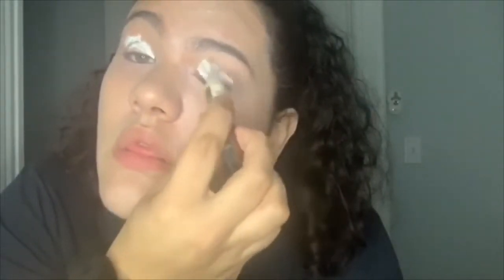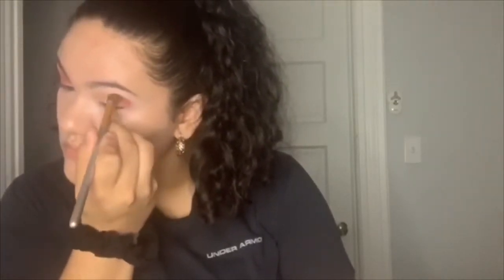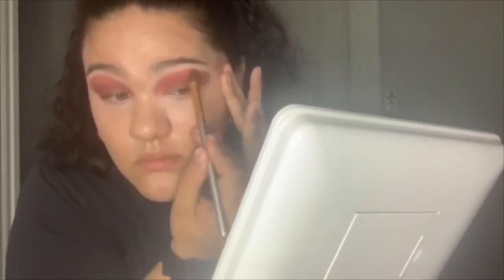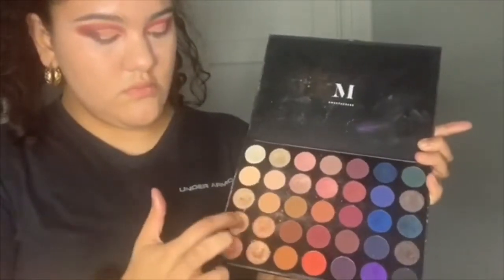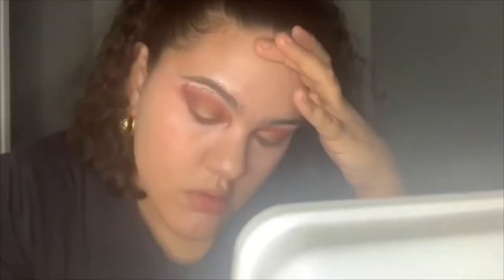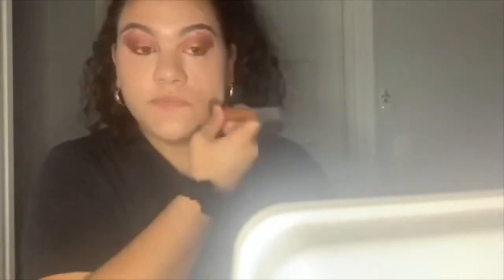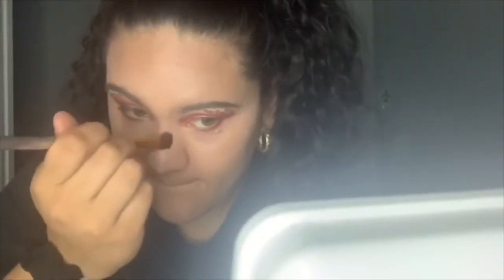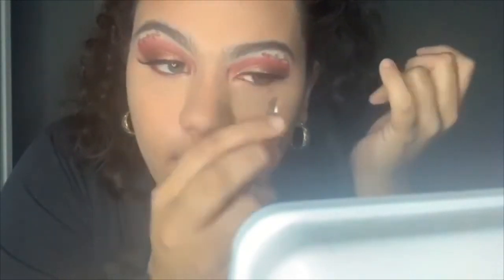Best friend roasts my makeup tutorial!!!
Thank you so much for joining me on my channel! Thank you for the ones that have been supporting me so far and if you haven’t done so already, make sure you smash that subscribe button & I post every Friday & Sunday @2 so hit that notification bell so you never miss a post plus you can be part of my growing family!!

Today I am having my best friend do my audio!! I wasn’t expecting anything she was saying knowing she is all the way I. Florida.

Insta: Instagram › magicalkWeb resultsKeishla Hernandez (@magicalk) • Instagram photos and videos

Twitter: Twitter › keishlahernand4Web resultsKeishla Hernandez (@KeishlaHernand4) | Twitter

Products used :

Morphe 35V pallet ( scandal~base; heat;spice; in the zone; French kiss; polished; join the party

Foundation : custom blend

Pro concealer from cvs

Chisel contour

NYC eye brow pencil

Physicians formula lipstick

Nyx glow primer

Cover girl bb cream